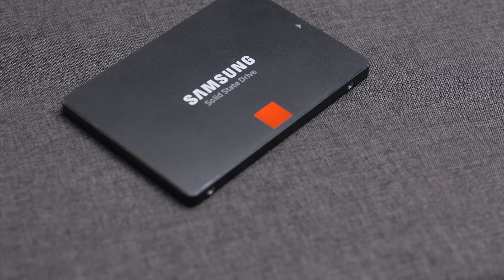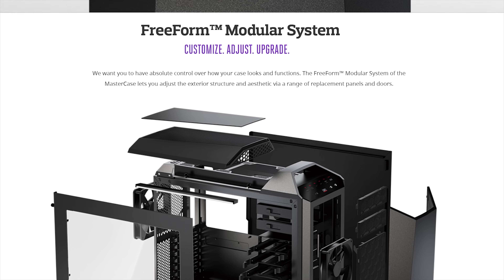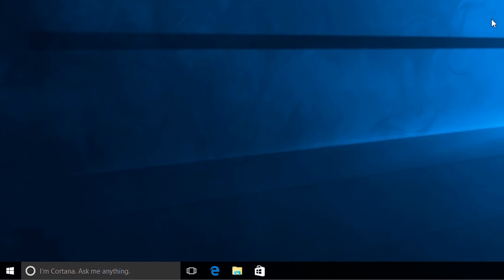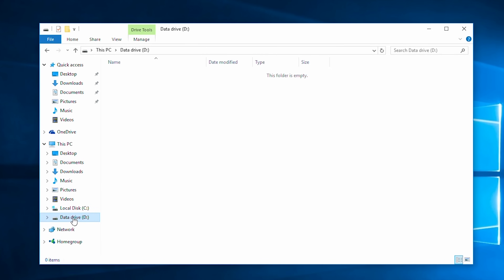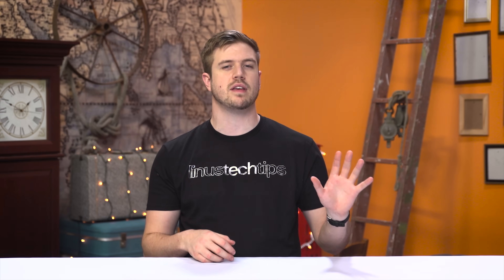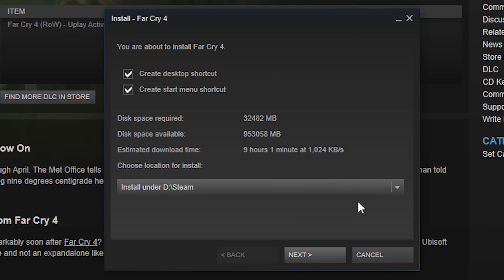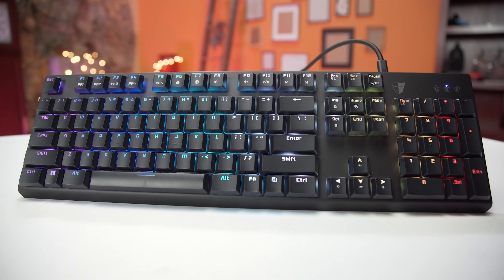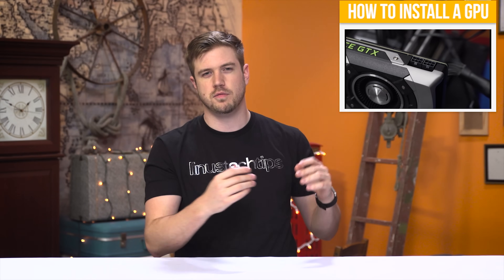How To: Optimize your SSD+HDD setup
If you're looking for the basics on how to optimize an SSD + HDD storage setup, then look no further!